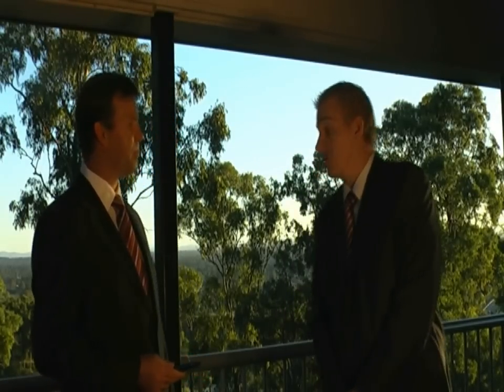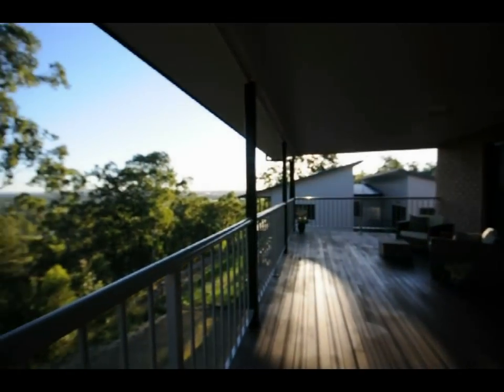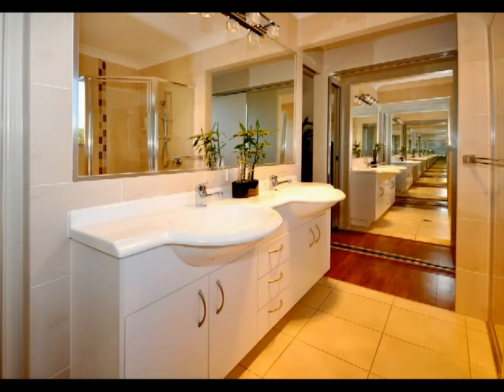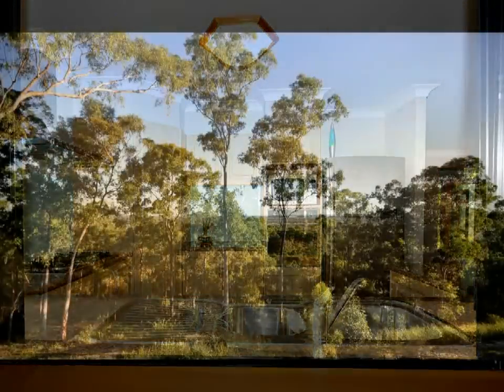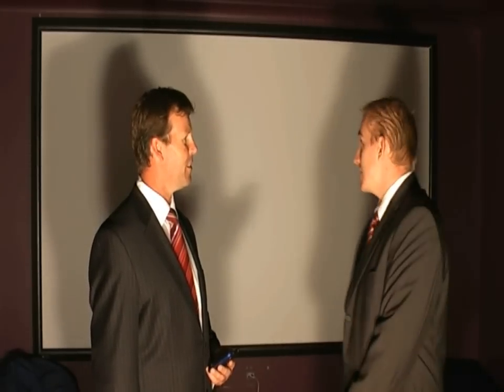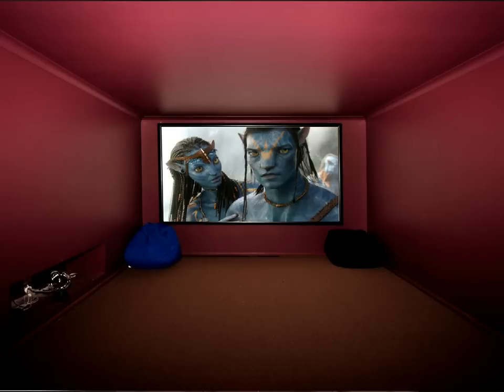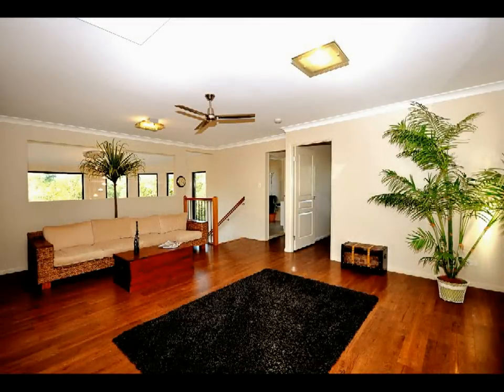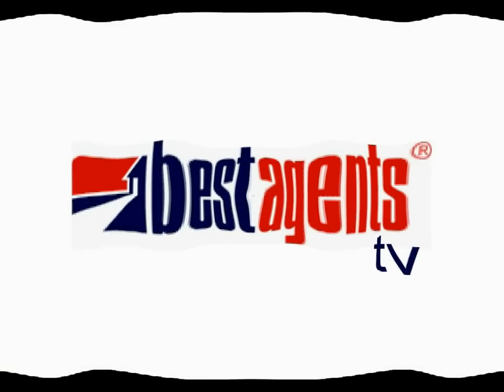FOR SALE 22 Rangeview Drv Tanah Merah - Your own Private Cinema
A beautiful home at the top of Tanah Merah with its own private cinema!
This home has two large decks, 4 generous bedrooms, 3 bathrooms, a kitchen perfect for entertaining! Everything about this home is designed for quality relaxation and entertaining.